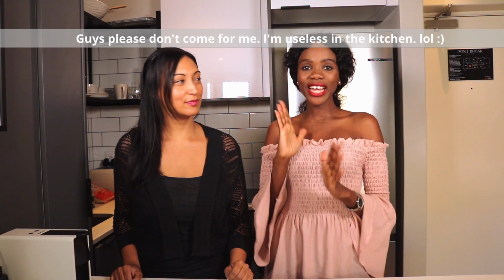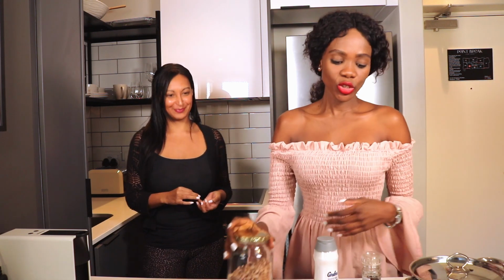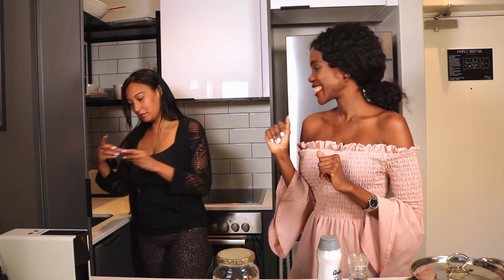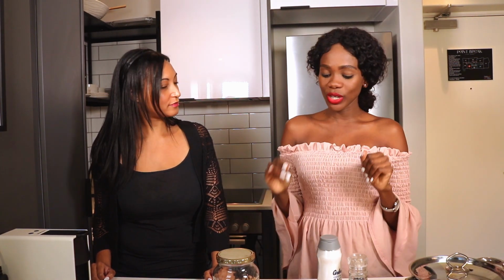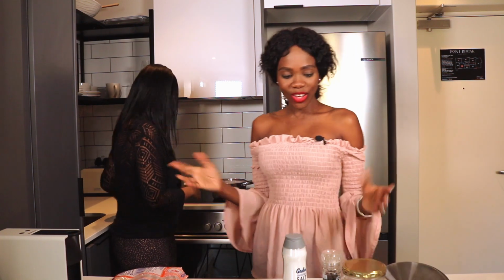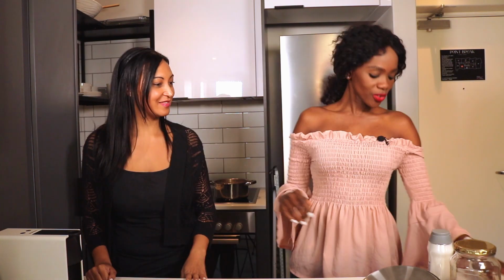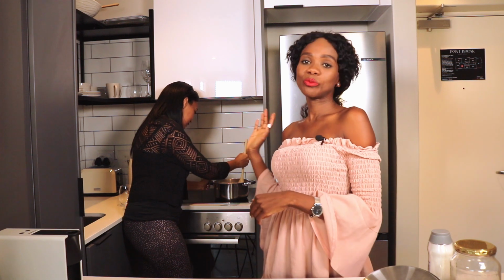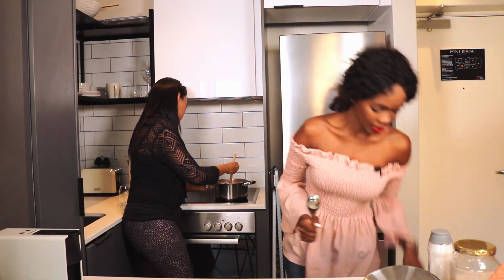Learn Xhosa | Quick & Easy Mngqusho Recipe | Cooking • In the Kitchen | South African YouTuber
More easy and fun Xhosa lessons to come!
Looking forward to your comments! :)

More on Abigail: @abigail_martheze